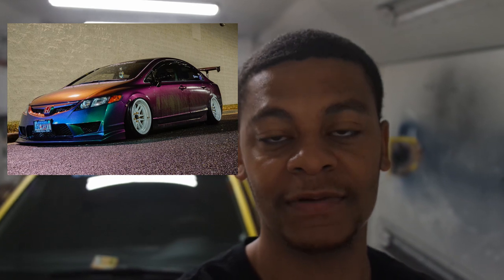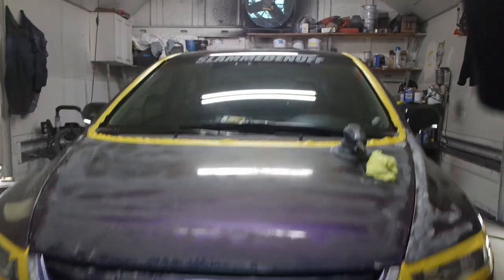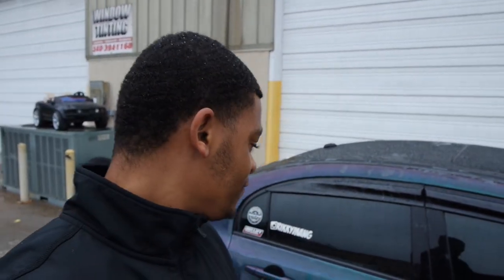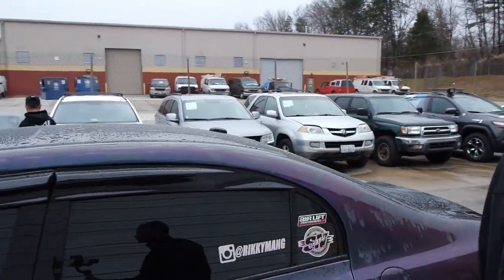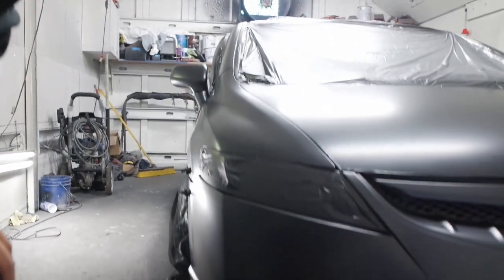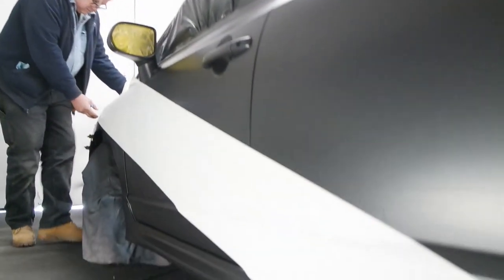Dipyourcar : How to fully customize a Honda civic si